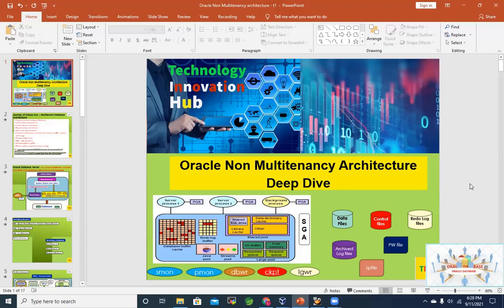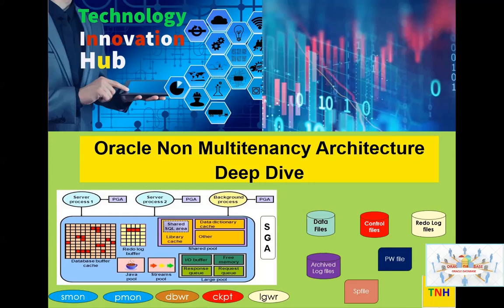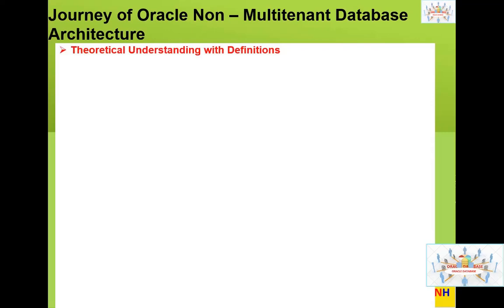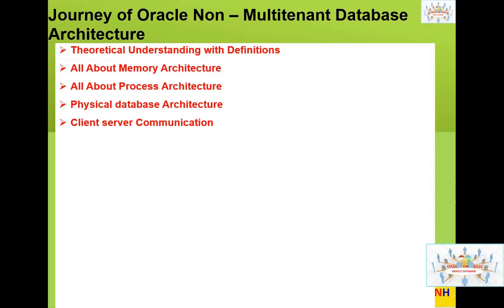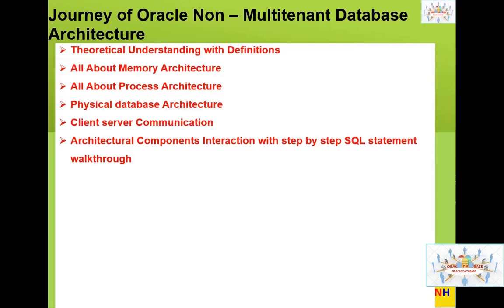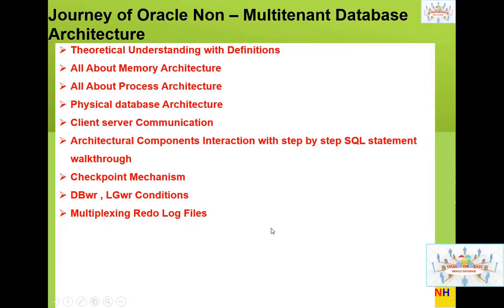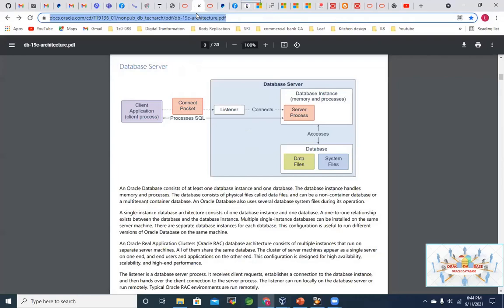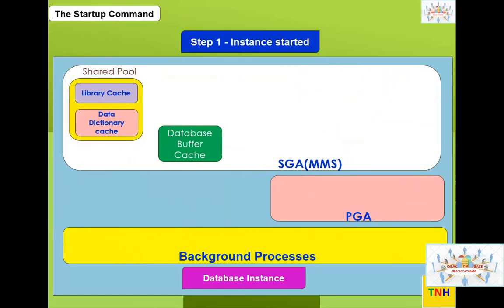Oracle Non Multitenancy Database Architecture - Lesson - 01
This Series Explains the Oracle Non Multitenancy Database Architecture.  In this lesson the Approach to the series is explained. This series is highly recommended for any resource who is willing build a carrier with Oracle.